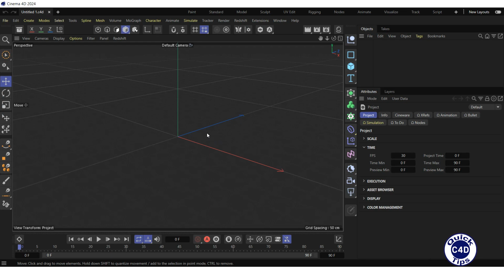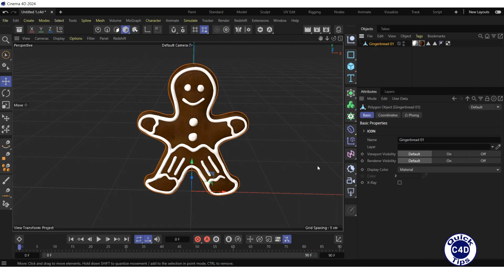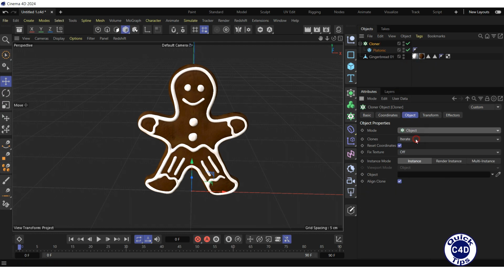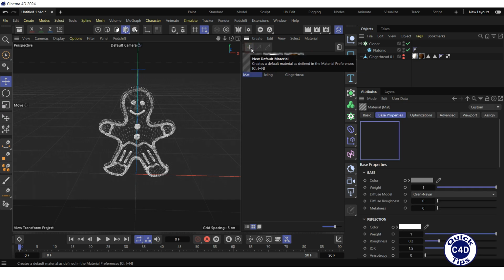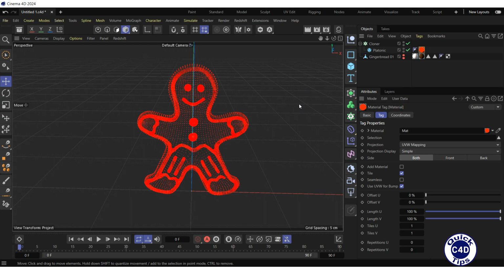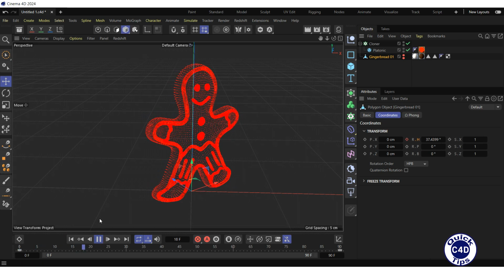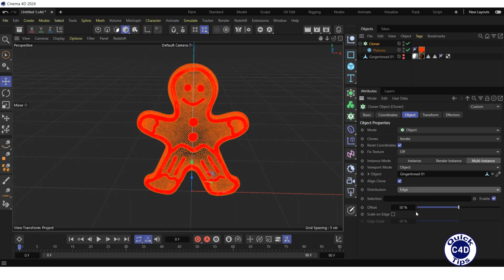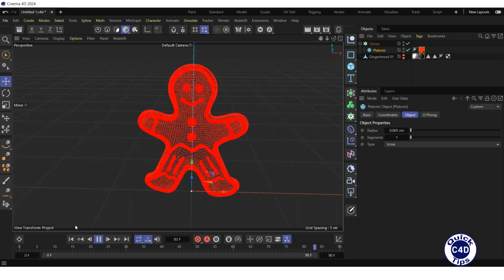Cinema 4D: How to Represent an Object as Nodes and Mesh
How to represent any polygonal object with a relatively large number of polygons first as glowing nodes, and then as a glowing mesh.